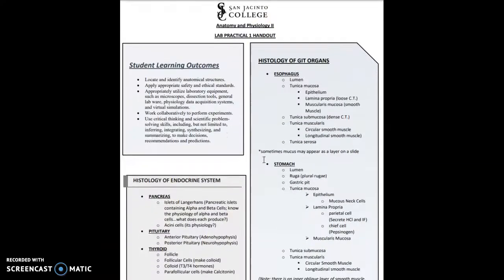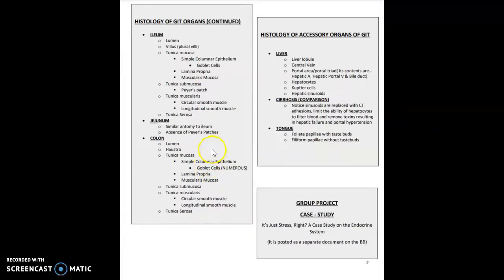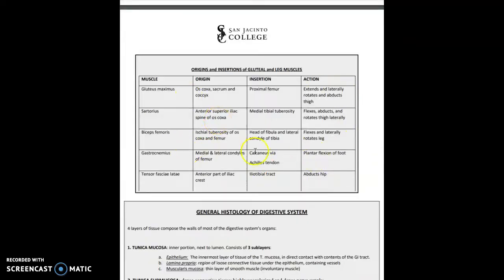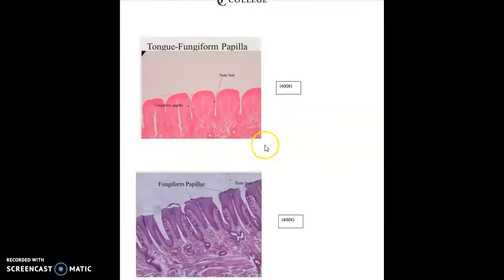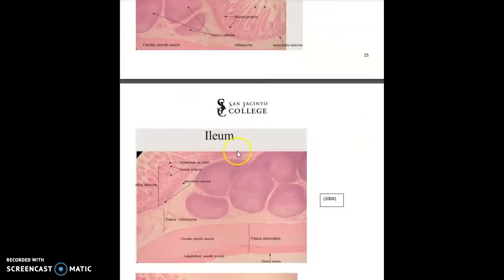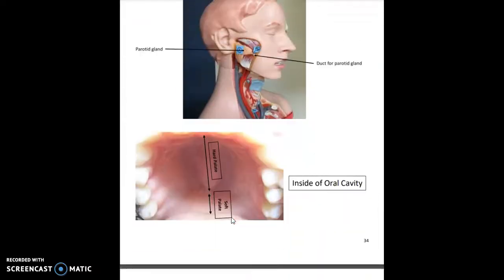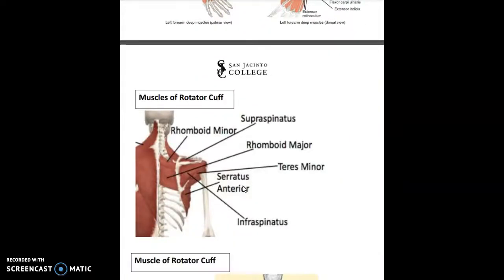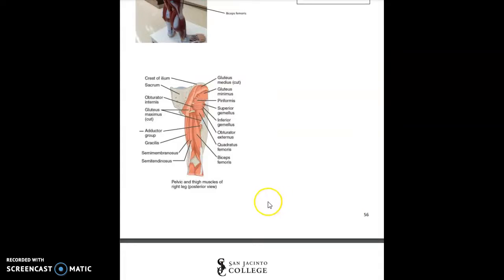Lab Practical 1 SJC Review Part # 1